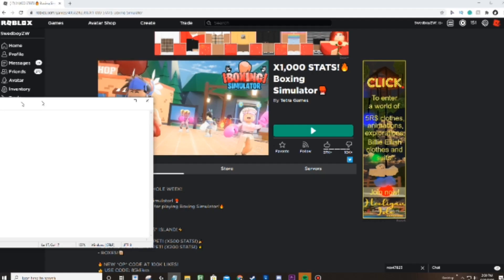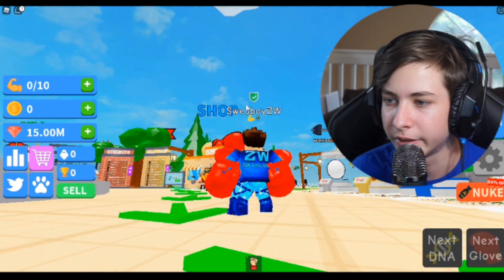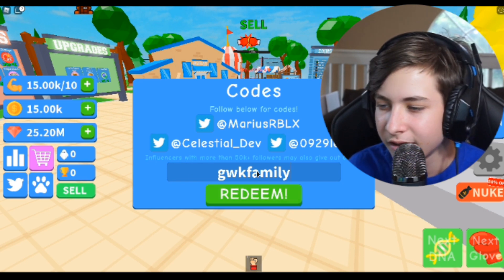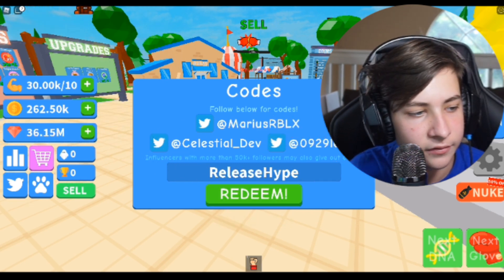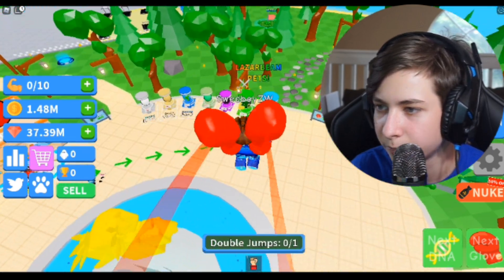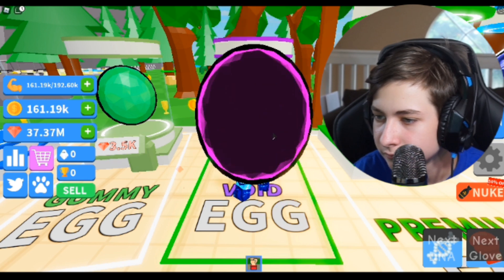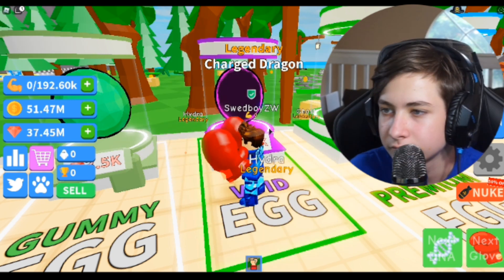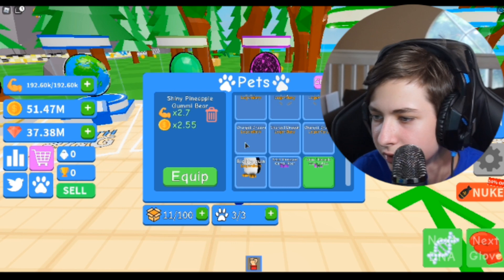✅WORKING!✅ *NEW* OP Roblox Boxing Simulator Codes 2020 June (FREE Tokens, etc.)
Social Media/Contacts ►►

          In this video, I give you guys all of the codes for Boxing Simulator!!! :D Enjoy the video!

WOW ►►